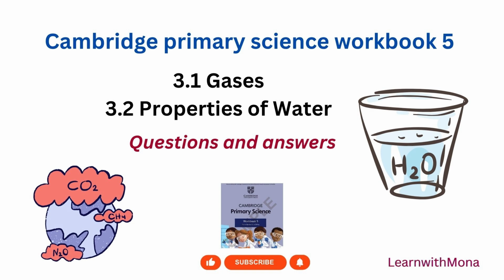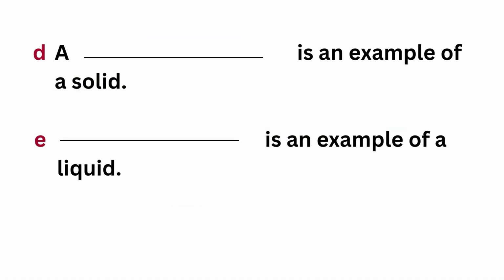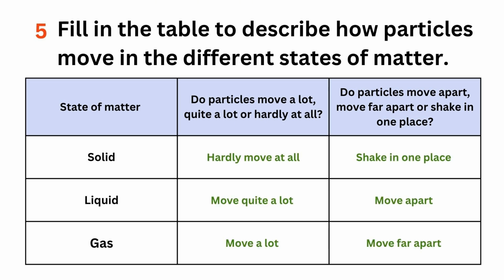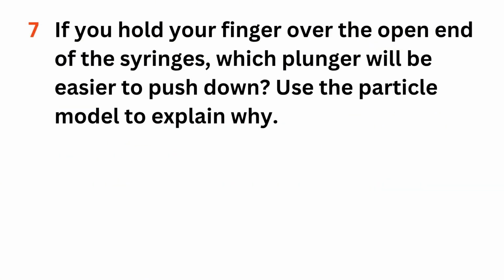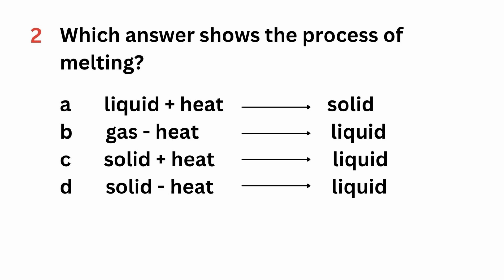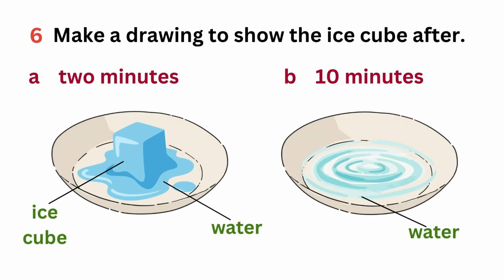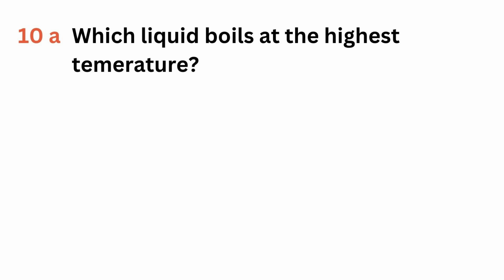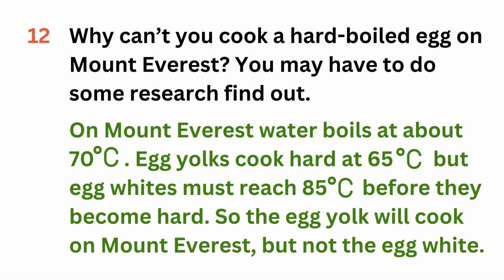Cambridge primary science workbook 5 | 3.1 Gases & 3.2 Properties of Water | Questions and Answers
Welcome back to Learn with Mona!

In this video, we are diving into the Cambridge Primary Science Workbook 5 to explore the fascinating world of science. We will be covering the questions and providing clear, easy-to-understand answers for the following sections:

3.1 Gases: Understanding the air around us.

3.2 Properties of Water: Discovering what makes water so unique.

This lesson is designed to help students master their science curriculum with confidence.